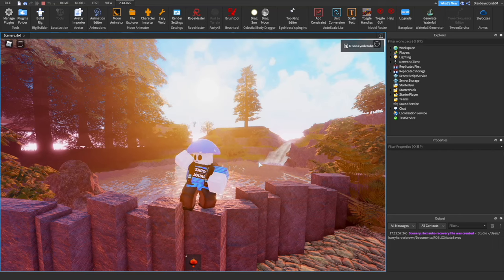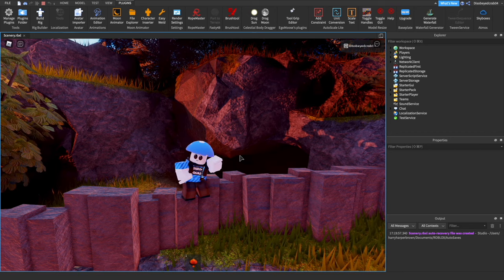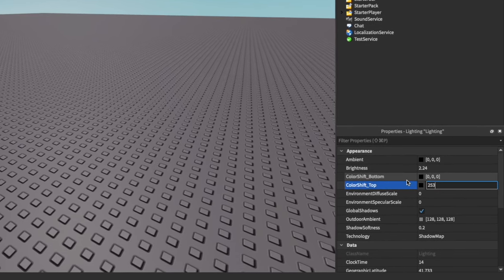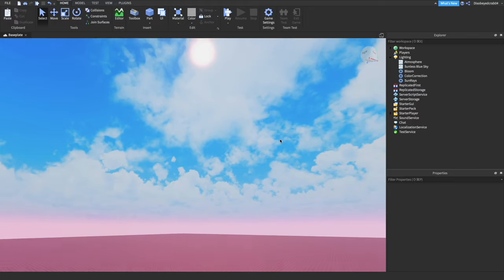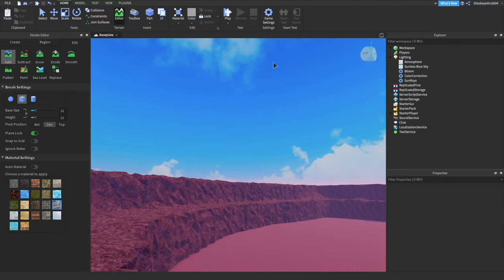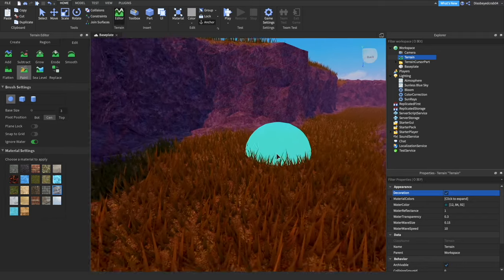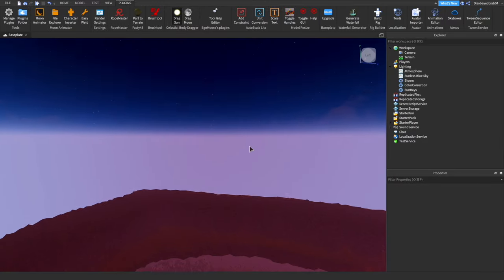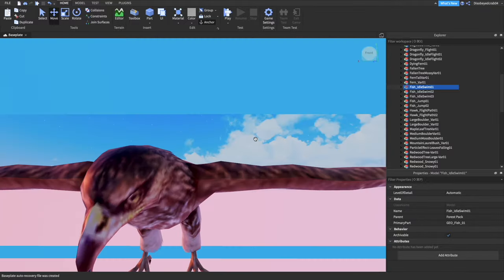How to make a REALISTIC game | Roblox Studio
🍄 Who is Disobeyedcrab?
Hi there! My name is Harry a 15 year old developer aiming to produce the best content possible. All of my videos are produced with care at the highest quality.